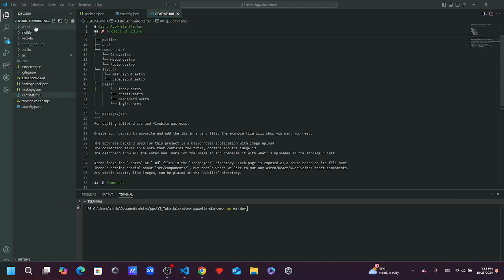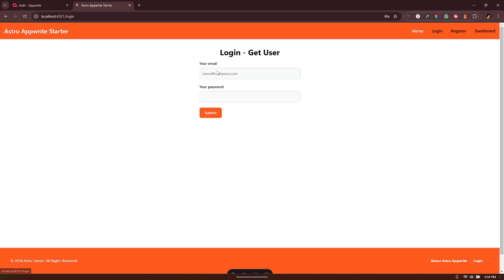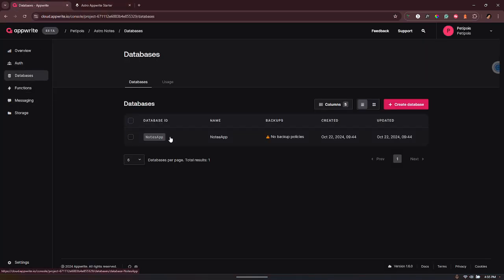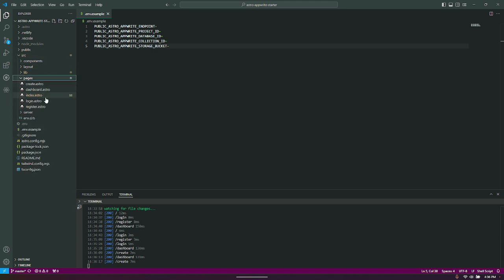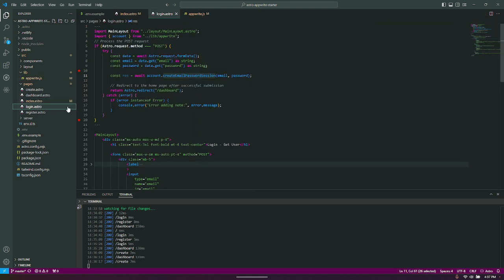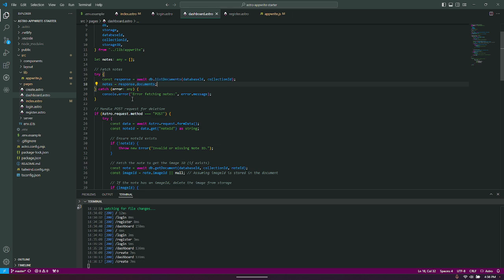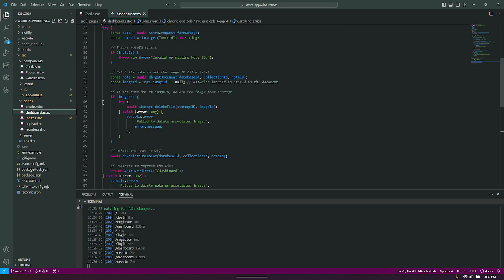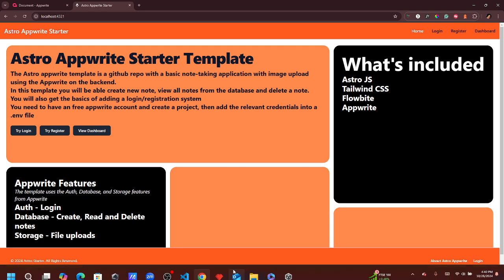Astro.js and Appwrite - Starter template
This is the astro appwrite starter template I created for the hackathon - Hacktober.
This is a public github repo where you can make a start creating a basic notes application using Astro JS on the frontend and Appwrite.io on the backend.

This video walks you through the template as well as how to set up the backend in Appwrite.